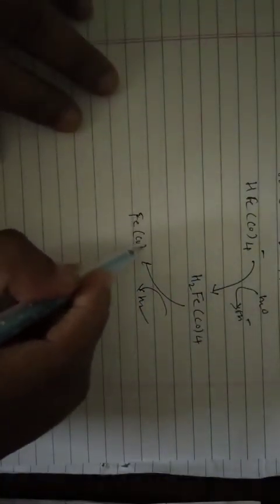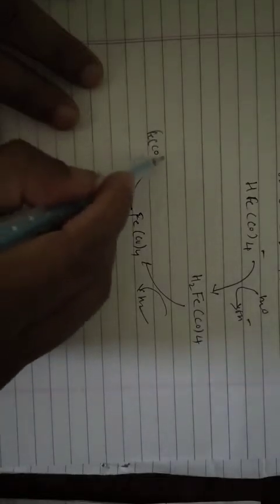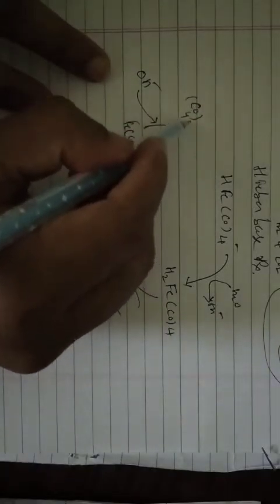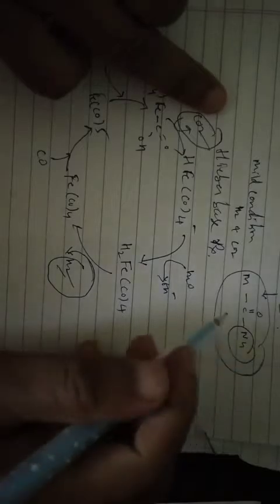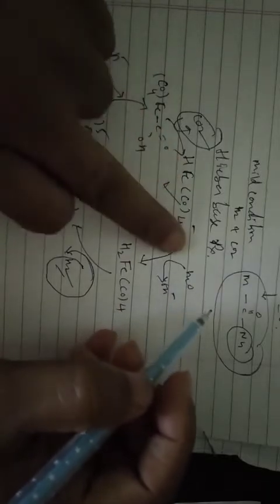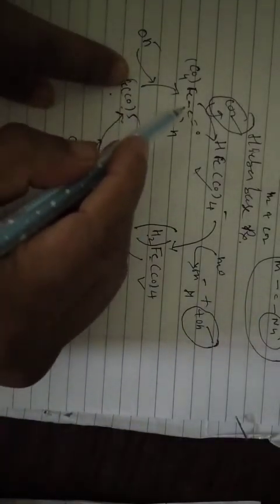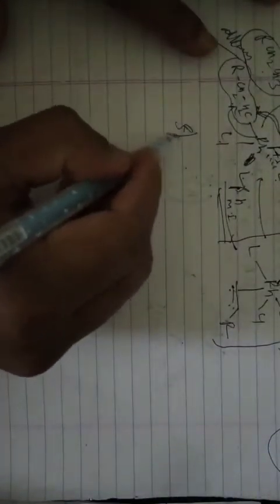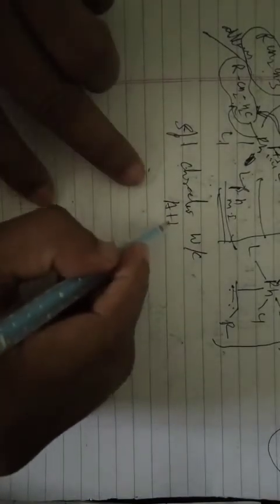Class ..22...hydrogenation by using organometallic catalysis......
Organometallic catalysis.